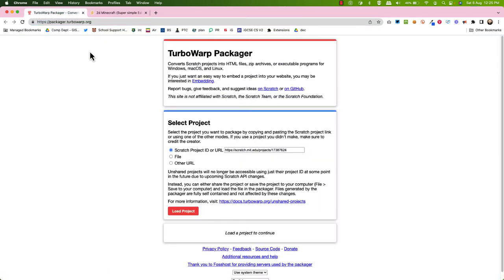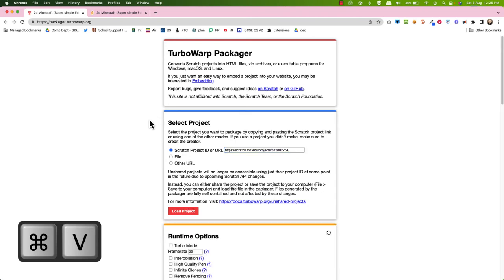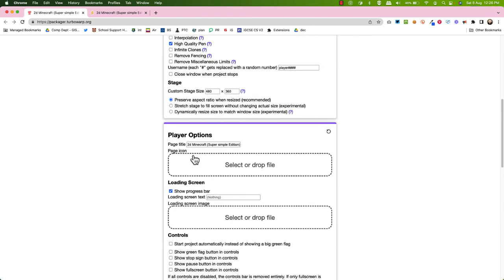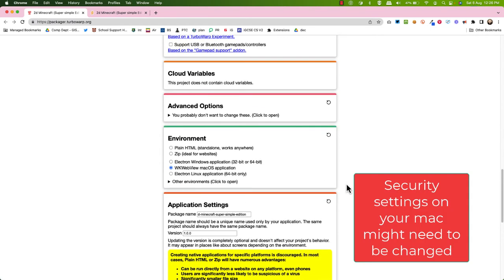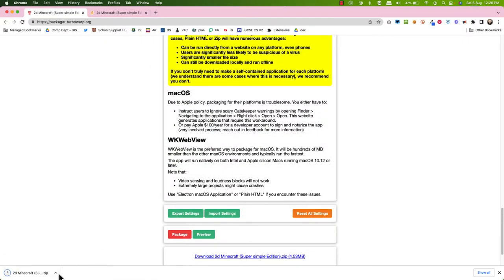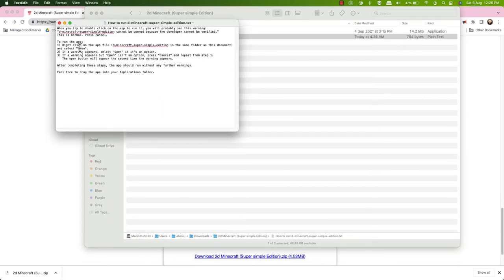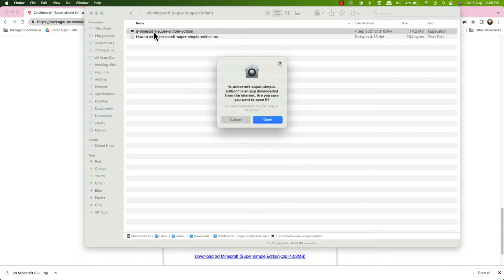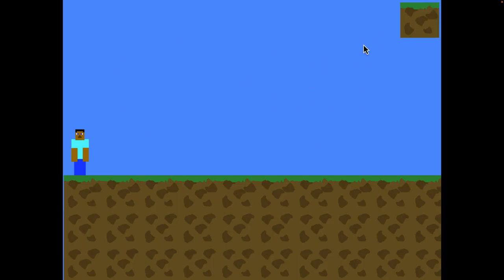How to make a Scratch Project into a Mac OS app in under 1 minute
I just found an incredible tool to convert Scratch projects into Mac OS apps, Windows executables and even their own webpages. It even scales all your vector objects to full screen too. With this simple kids' tool you can make a fantastic array of apps and even better you pick from literally millions of templates.